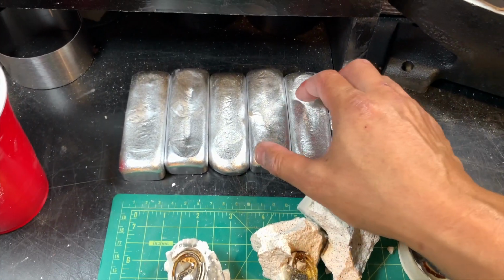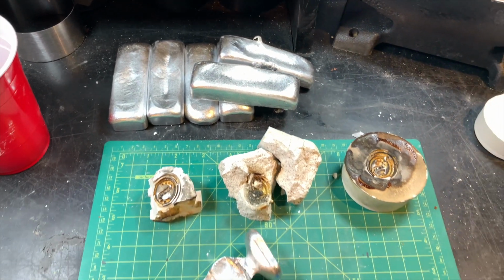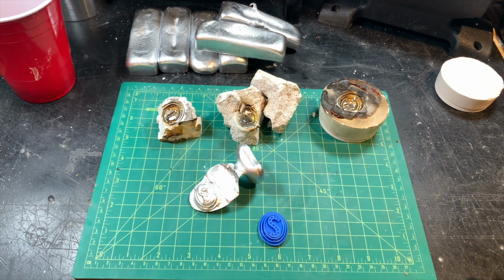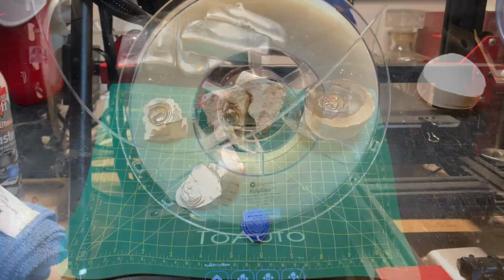SPACEBALLS 🚀 Schwartz Ring💍 FAIL(S) : TRIED➡️FAILED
SPACEBALLS (Movie) Schwartz Ring FAIL(S) :  TRIED/FAILED -  Trash to Treasure Trash (witness it)

Great movie (Spaceballs), one of my all time favorites. I wanted to attempt to cash the Schwartz Ring by using Polycast filaments (first time using it) and plaster. Results? FAILED FAILED AND FAILED. This channel is all about the journey so I will share with you the successes and fails. Check it out and maybe someone can teach me what I did wrong. PLEASE!

Also Giveaway Announcement (Minecraft Sword) at the end of this video.
ToAuto Pyramid 3D Printer by FastToBuy.  Link below if you're interested in this amazing product.
Furnace used in this channel is produced by ToAuto.  Link below if you're interested in this amazing product.
NEW Propane 6KG Furnace being introduce to the What2Melt? Channel in the near future. Check out this amazing product before it shows up on the channel.
Torch by FastToBuy.  Link below if you're interested in this amazing product.
Trash to Treasure! How to Melt Metal! What To Melt
Credit and Thanks to BeVVal2a for his help on the new What2Melt Intro.